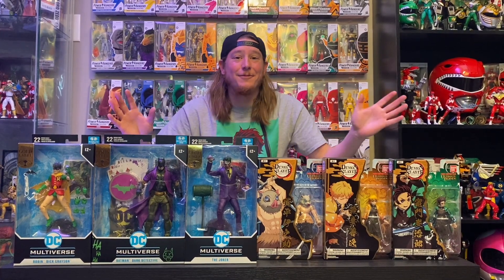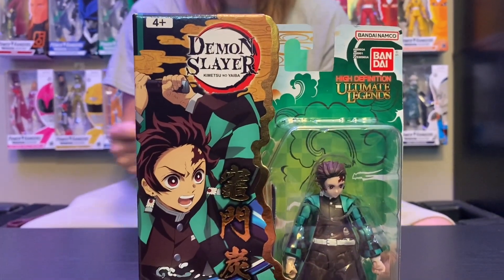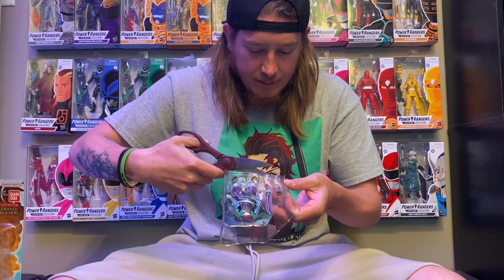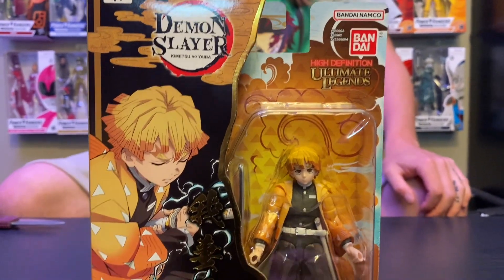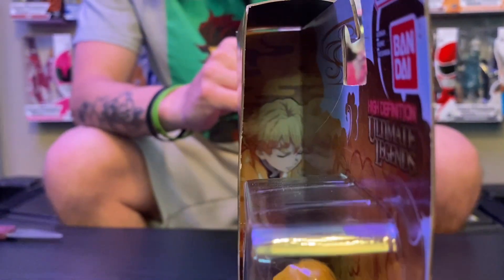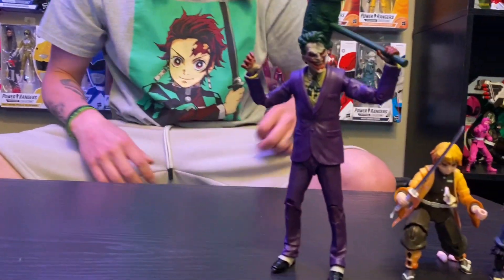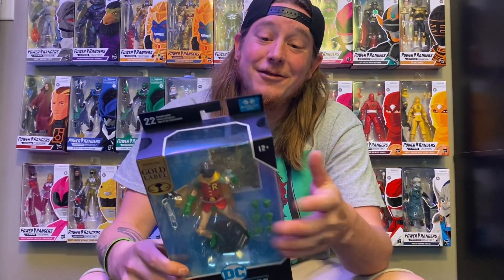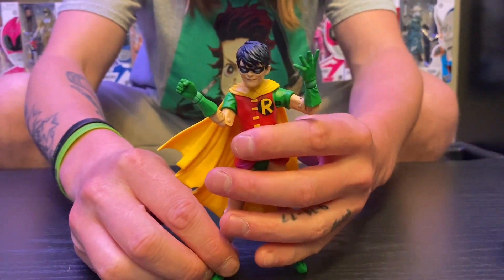NEW Mcfarlane Dick Grayson Robin, Vampire Joker, Dark Detective Joker, and Bandai Demon Slayer!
Happy Sunday!

Big toy haul today!  Check out our unboxing and review of the NEW Mcfarlane Gold Label Dick Grayson Robin, Vampire Joker, Dark Detective Joker, and Bandai Ultimate Legends Demon Slayer Tanjiro, Zenitsu,
and Inosuke!